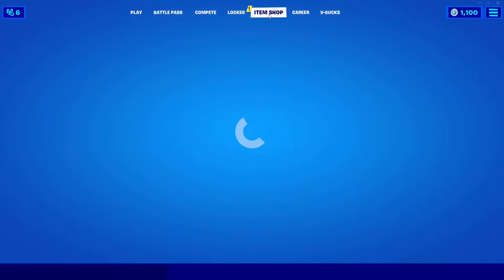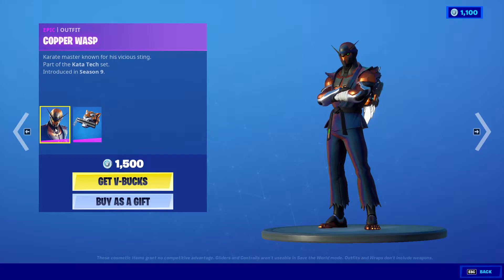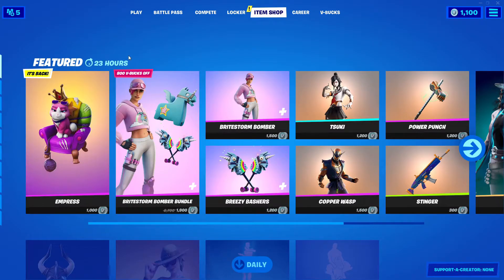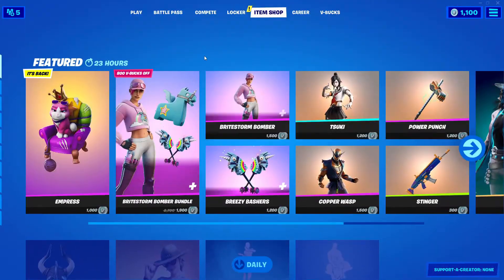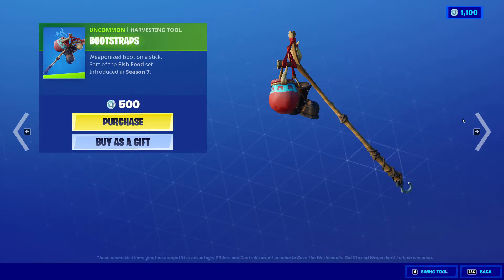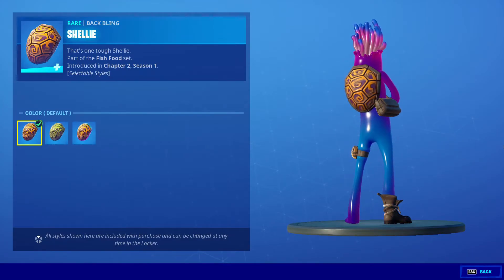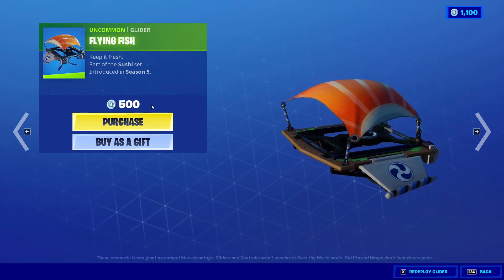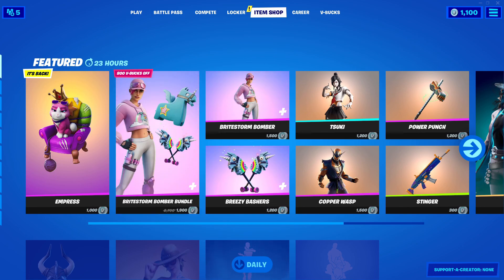Fortnite Item Shop NEW SPROING EMOTE - Fishstick is Back in the ItemShop Today 19th April 2021